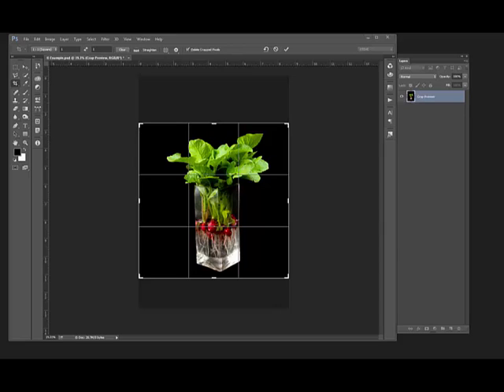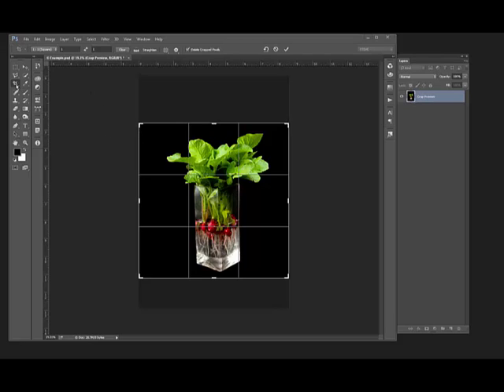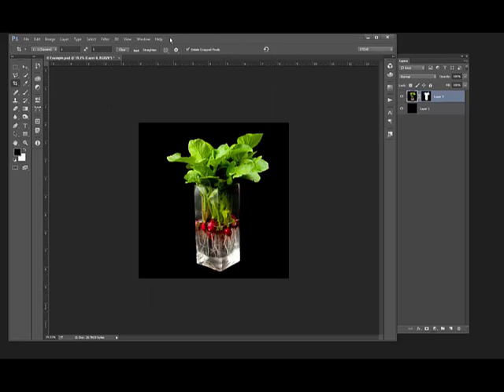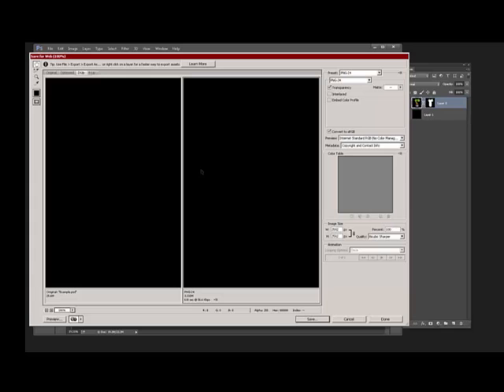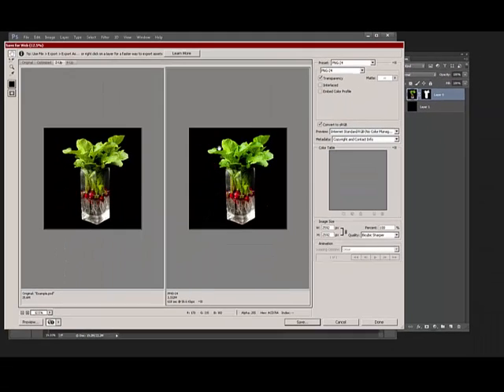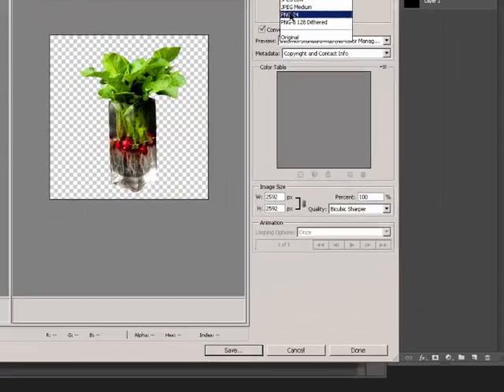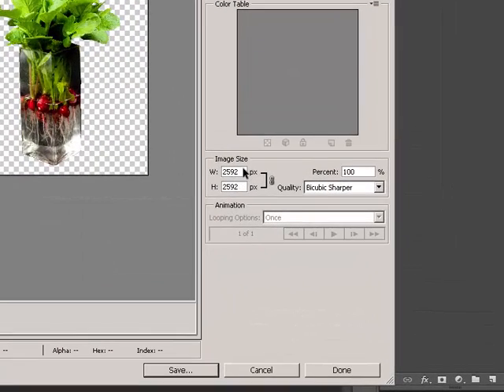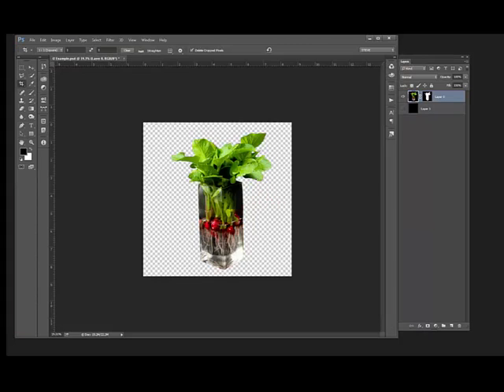Photoshop Save to Web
Use photoshop to change an image size, shape or format using the Crop tool and "Save for Web" feature